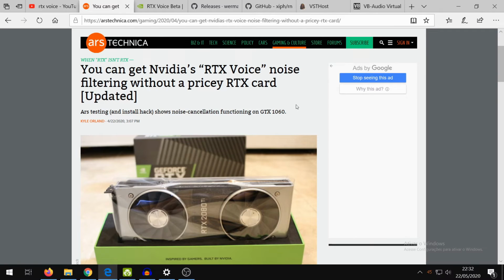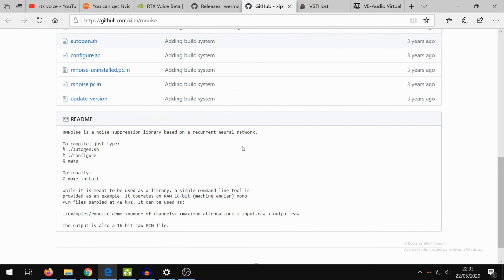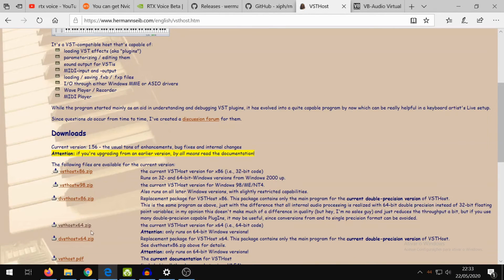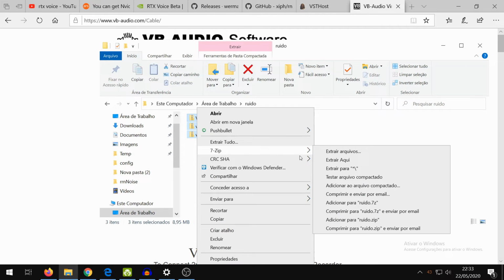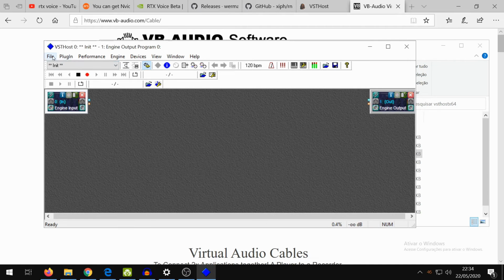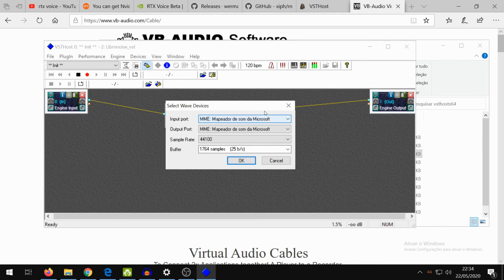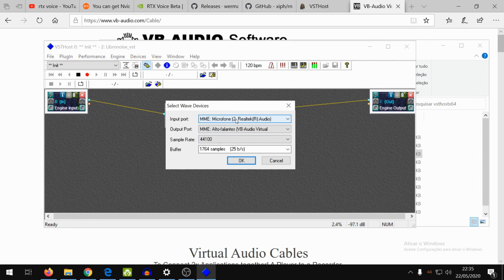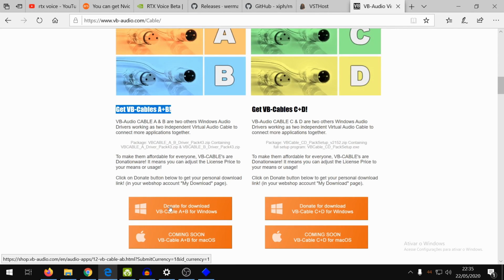How to use a Neural network noise filter, clearer speech! (RTX Voice alternative)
In this video I show how to configure a noise filter based on a recurrent neural network. The filter has an effect very similar to Nvidia's RTX Voice. This is a very useful tool for videocalls and streaming.